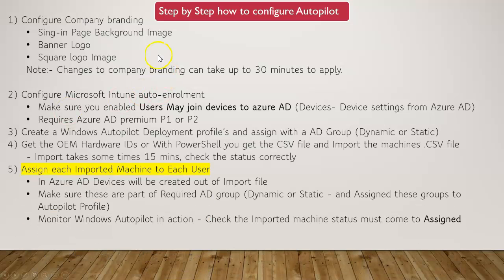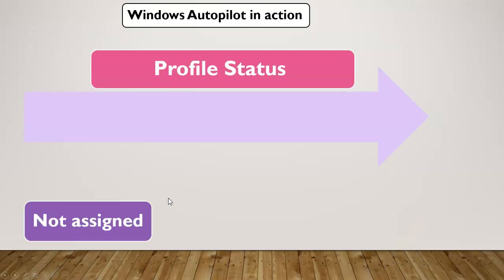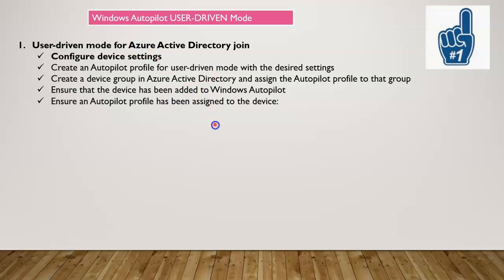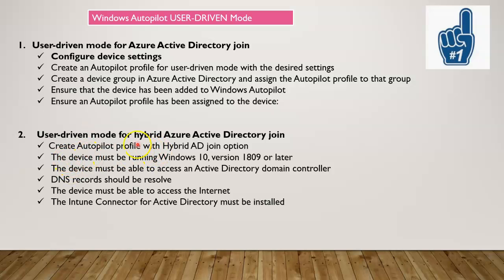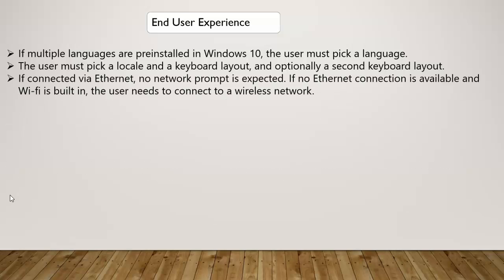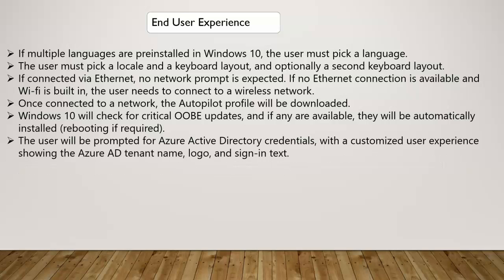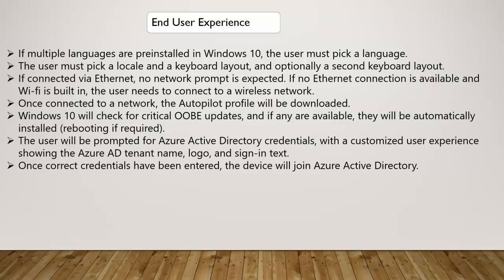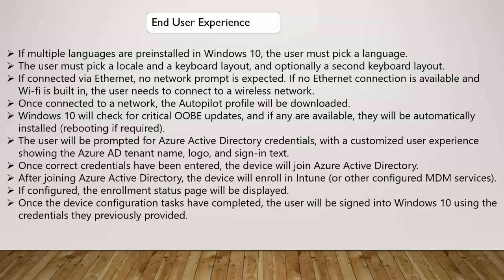Microsoft Intune Windows Autopilot User Driven Overview - MS Intune Training Series video No#115